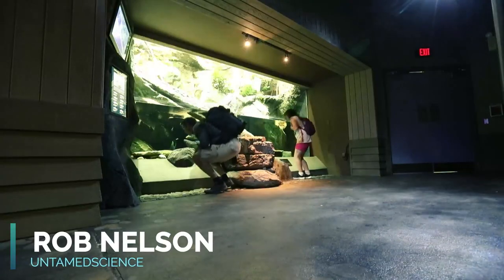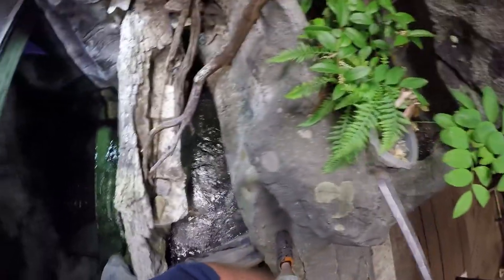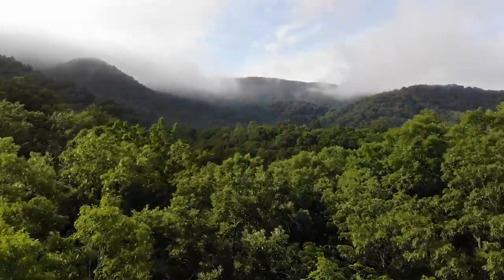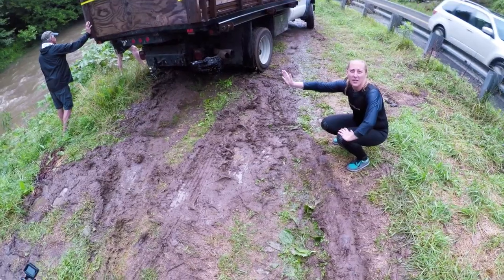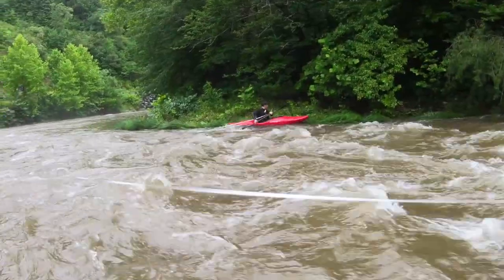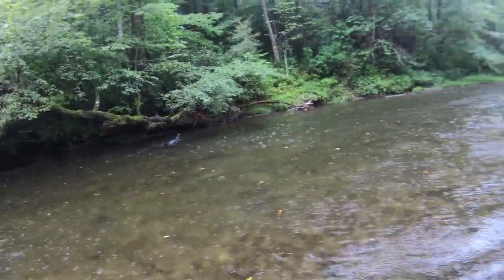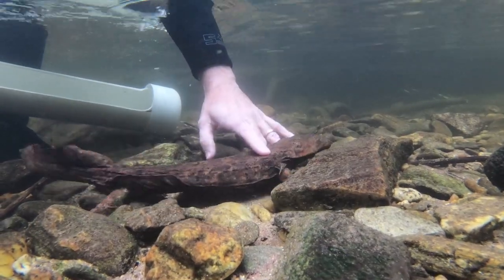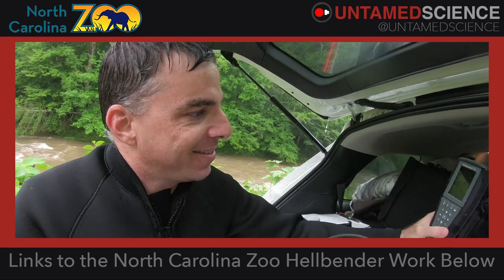UNTAMED SCIENCE: Hellbender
UNTAMED SCIENCE: Learn more about the Hellbender salamander found in the Appalachian mountains of western North Carolina and the Zoo's conservation efforts to save this species in the wild.